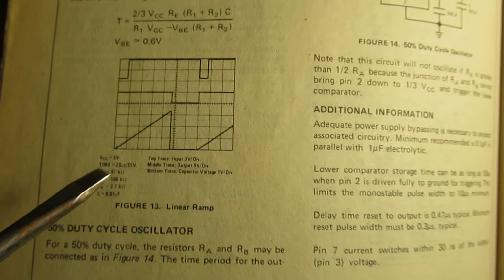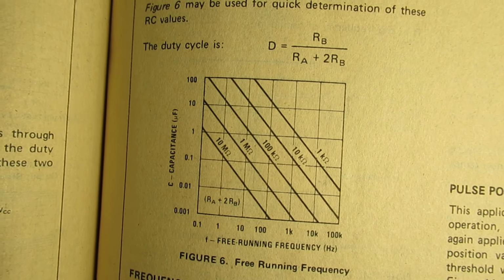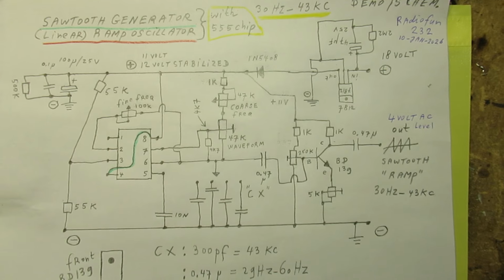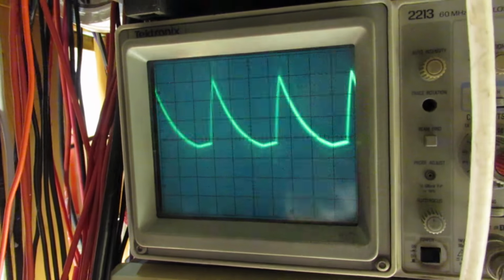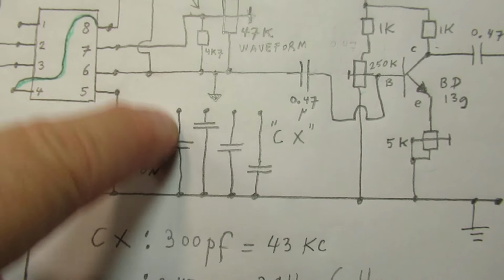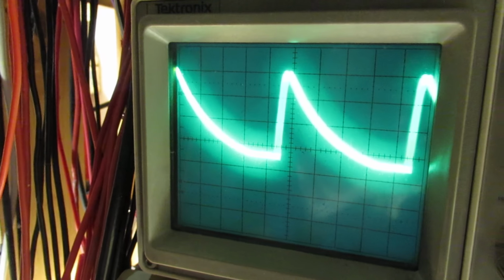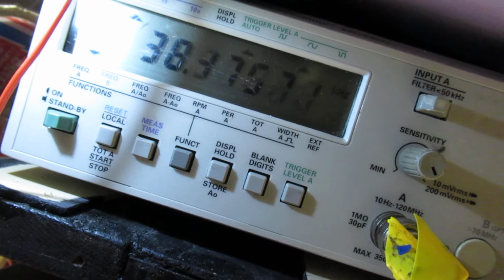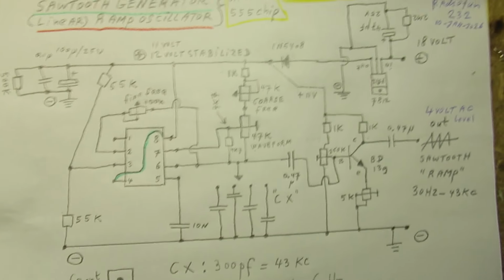Ramp oscillator (Sawtooth Oscillator) for 30 Hz - 43 KC made with a 555 Chip, demo & schematic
Please read the description first, for the best and most complete information.

Demo + Schematic of a ramp oscillator (sawtooth generator) made with a 555 Chip and a BD 139, as amplifier.

Please don't tell me how I can make this circuit "better", say with a constant current source or so. These kinds of comments will be removed directly, but not (!!) when you give a link to a circuit on your  Youtube Channel and show that you have developed & tested such a circuit, with a schematic, a photo or film, a description, etc.

Working from 30 Hertz to 43 KC with a bunch of capacitors and a rotary switch. Tested: 0.47 uF = 29 Hertz to 60 Hertz and 300 pF = 43 KC.

Everything is showed in the video.

NB from pin 6 to ground are the timer capacitors, beween (say) 1 uF and 330 pF. You can switch all these different capacitors (frequencies) on via a rotary switch. Try, test, experiment. It is all very easy to do.

Earlier video where this sawtooth generator/ramp oscillator was made with a FET (= Field Effect Transistor, tye BF 256 A) is here:

That FET circuit works nice and the waveform has a better linearity (!), but sometimes the oscillation does not want to start on frequencies higher than 4 KC (4 KHz).

Or: it starts & works when you “switch up” via the rotary switch to the higher frequencies (say higher than 5 KC, via different capacitor values connected to that rotary switch), but when you switch “back” to lower frequencies, the FET oscillator does not want to start.

I tested this issue over and over, did many experiments, but could not a find a solution to repair that effect. Has to do with the capacitive properties of the FET BF 256 A under certain supply voltages, that was my final conclusion.

Anyway: thus went back to the good old 555 Chip. Linearity of the ramp wave is lower, compared to the FET circuit, but it does not suffer from these (strange) issues, encountered with that FET circuit. Try, test, experiment!

When you have better results, comment, I am always interested in real (tested) experimental results, via also making that circuit and adapt it, and via that with certain conclusions.

Interested in certain electronic circuits? (Radio’s, audio amplifiers, audio pre-amps, audio filters, measuring devices to test transistors and (say) mosfets or (radio) coils or Shortwave and MW radio’s?

Go to my Channel Trailer (“Radiofun232 on YouTube”).

Type there the keywords that you like (e.g. radio/audio / amplifiers / filter / Shortwave / Short Wave /test / testing) into the “looking glass” = search function” and give “enter”.

Via that you can find specific video’s (under the say 1600 published). In almost all video’s a schematic is showed, if so: it is a working and well tested electronic circuit.

Keywords (again): ”audio”, “radio”, “amplifier”, “filter”, “Shortwave”, “transistor”, “FET”, “oscillator”, “generator”, “switch”, “schmitt trigger” etc; so the electronic subject you are interested in.

My books about electronics & analog radio technology are available via the website of "LULU”, search for author “Ko Tilman” there. I keep all my YT videos constant actual.

Search on YT and avoid my circuits that are republished, re-arranged, re-edited on other websites, giving not probable re-wiring, etc. I take distance from all kinds of fake claims, made via republishing my circuits via the www.
Upload 10 january 2026.